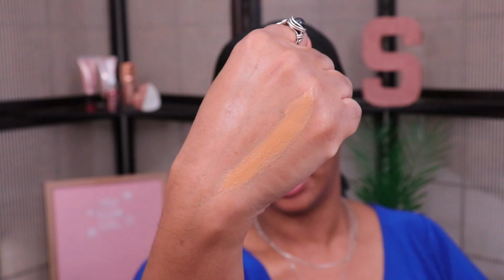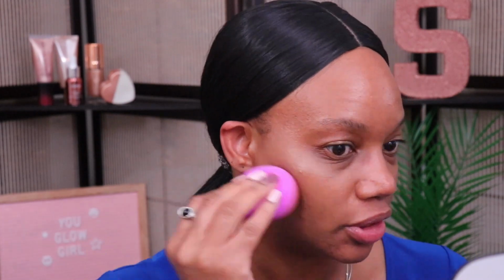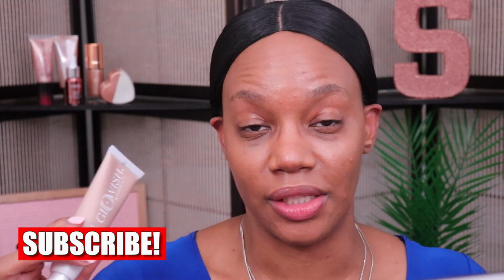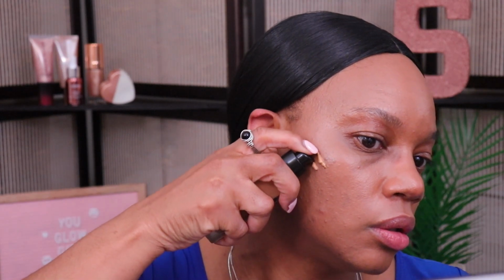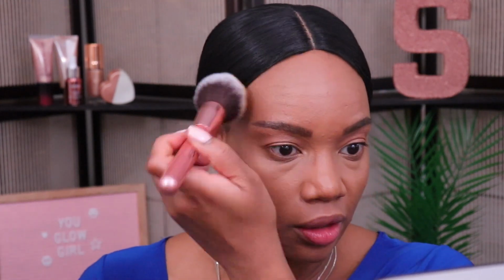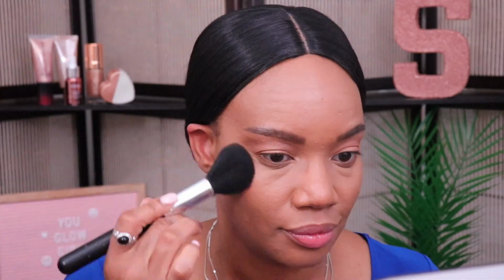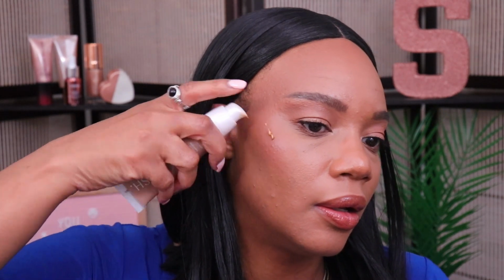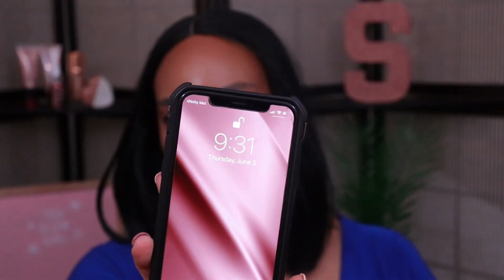I mixed the Huda Beauty GloWish Skin Tint with a Matte Foundation and...🤗😍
I mixed the Huda Beauty GloWish Skin Tint with a Matte foundation!  Check out my first impression video on the Huda Skin Tint

I did not like the way the Huda Beauyt Glowish Skint Tint wore on its own on my oily skin. I thought it was just too radiant and irridescent looking, and it only lasted for about 4 hours before my face got really shiny.  So today, I'm trying the skin tint again, but I'm mixing it with a matte foundation.  I think this is the best way to wear this product if you have oily skin.  I'm also gonna see how it looks as a cheek highlight.  Let me know if the comments if you have oily skin and you tried this.  How did you wear it and how did it work out for you?

MAKEUP I'M WEARING TODAY:
FACE:
*Huda Beauty Glowish Multidew Skin Tint Foundation in Tan 08
*Lancome Teint Idol Ultra Longwear Foundation in 455 Suede C
*Estee Lauder Double Wear Radiant Concealer in 4C
*Loreal True Match Superblendable Powder in C5
*Sephora Microsmooth Baked Powder Foundation in Tan
*Pat McGrath Divine Blush in Paradise Venus
*Huda Beauty Glowish Bronzer in Deep Tan 04
*Fenty Beauty Makeup Refreshing Mist

EYES:
*NARS Radiant Creamy Concealer in Chestnut
*Pat McGrath Divine Blush in Desert Orchid
*Fenty Beauty Flyliner Liquid Liner in 'Cause I'm Black
*essence Lash Princess False Effects Mascara

LIPS:
*NYX Slim Lip Pencil in Brown
*NYX Butter Gloss in Praline

MY SKIN DEETS:
*Type - Oily
*Concern - Acne, hyperpigmentation
*Undertone - Cool Pink

MY FOUNDATION SHADES:
*Morphe Filter Effect Soft Focus - Rich 25 (my perfect match)
*LYS Beauty Triple Fix Serum - DP5
*Sephora Best Skin Ever - 38 P
*Rare Beauty - 440C
*Lancome Teint Idole - 455 Suede C
*Fenty Beauty - 340 (sometimes I mix in 380)
*Maybelline Fit Me Matte and Poreless - 335 Classic Tan